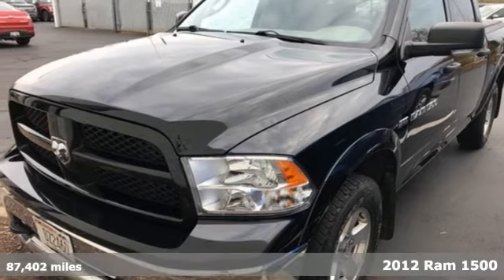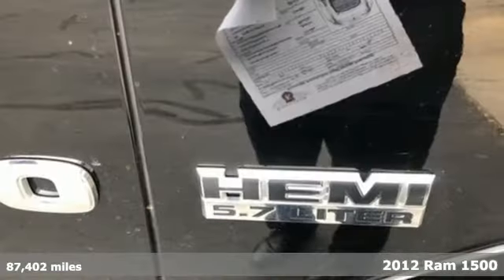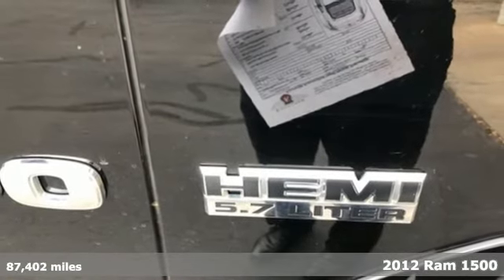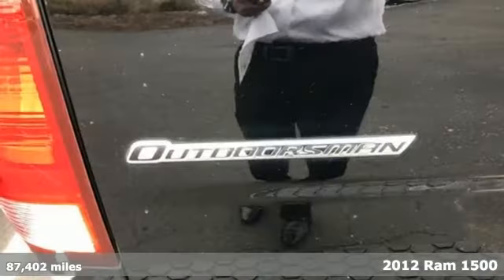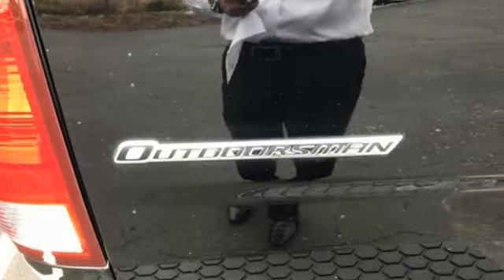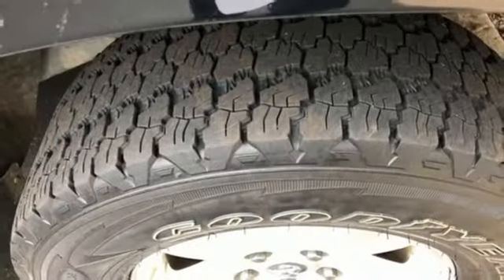Used 2012 Ram 1500 Wausau, WI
Year: 2012
Make: Ram
Model: 1500
Trim: Outdoorsman
Engine: HEMI 5.7L V8 Multi Displacement VVT
Transmission: 6-Speed Automatic
Color: Black
Interior: dark slate medium graystone
Mileage: 87402
Stock #: 0480G
VIN: 1C6RD7LT8CS305398

Address:
2727 North 20th Ave